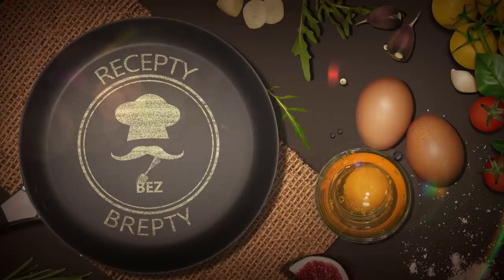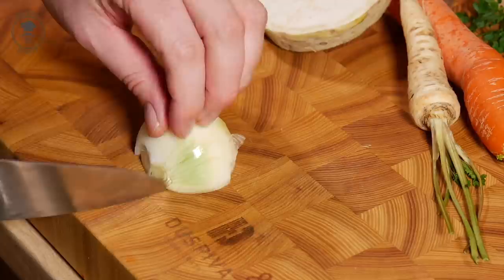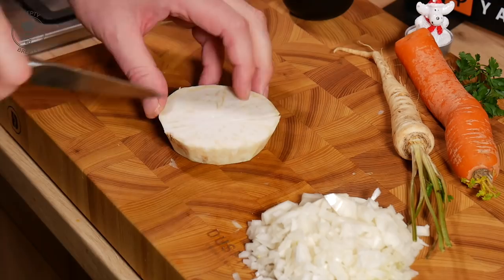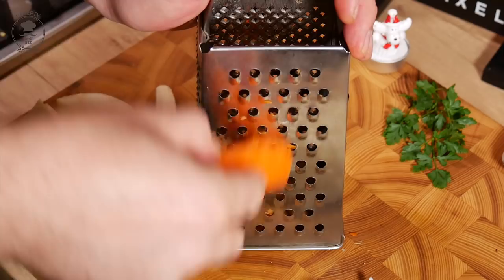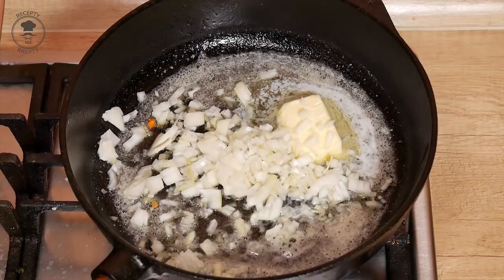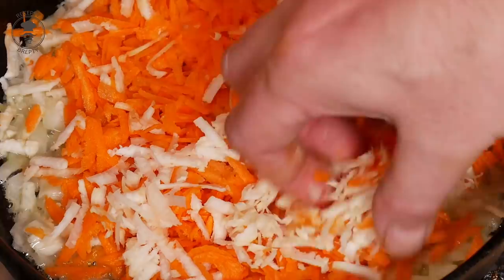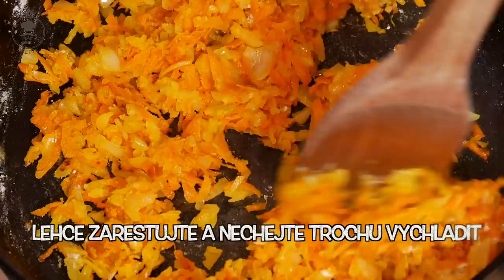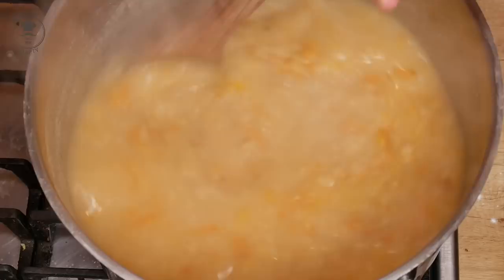VÁNOČNÍ HRACHOVÁ POLÉVKA OD BABIČKY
Receptů na hrachovou polévku je mraky. S párkem, uzeným masem, vepřovým kolenem a podobně. Hrachovou polévku můžete vyrobit z mnoha druhů hrachu, například z neloupaného, čerstvého, mraženého a tak dál. Na Vánoce má každý také trochu jiné zvyky, někdo používá uzeninu, jiný zase ne. Podívejte se na hrachovku, kterou mám nejradši já. Recept je snadný a drží se Vánočních tradic. Přeji Vám krásný předvánoční čas! Brepta.

Pokud chcete podpořit moji tvorbu, navštivte můj e-shop a obdarujte na Vánoce své blízké krásným dárkem. Děkuji Vám!

►►► Litinové nádobí SKEPPSHULT a velice oblíbený mlýnek na koření objednávejte ZDE

►►► Překvapení! Když v e-shopu v nákupním košíku zadáte heslo RBB získáváte 20% slevu na vybrané nože! (Kromě zboží v akci) To je malý dárek ode mne. Blíží se Vánoce a určitě se bude hodit. Odkaz na obchod najdete v e-shopu

Seznam použitých ingrediencí:

Loupaný hrách
Cibule
Celer, petržel, mrkev
Máslo
Hladká mouka
Česnek
Sůl, pepř a majoránka
Slanina
Chleba

Tak na co čekáte? Hurá do kuchyně!